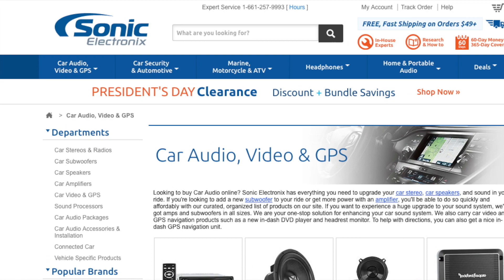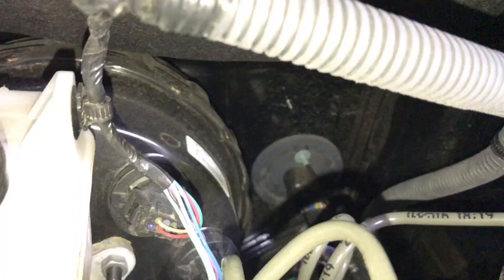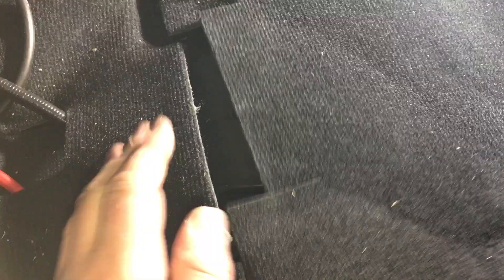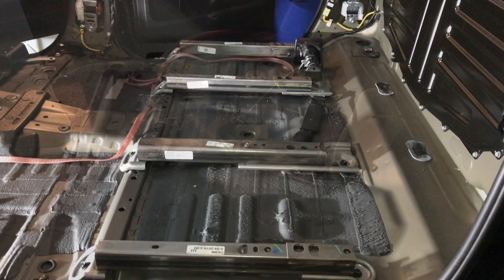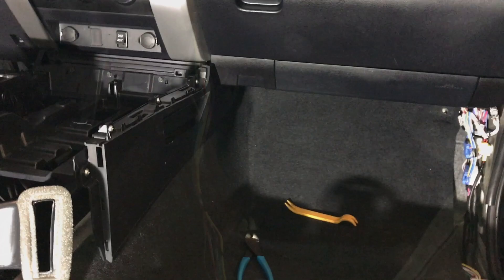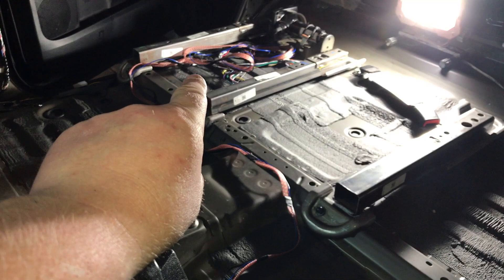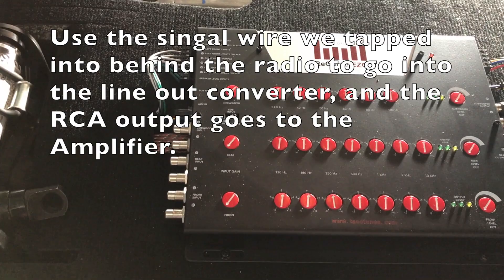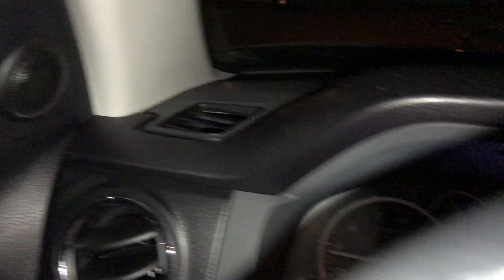2014 - 2021 Toyota Tundra 5 Channel Amp and Sub Install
Watch a full tutorial as a 2018 Toyota Tundra will have a 5 Channel Amplifier and two 10" Subwoofers Installed.  We will be using the stock CD/Radio Stereo of which will be removed to allow access to speaker outputs in order to our wiring providing signal to the amplifier without use of an aftermarket radio.

NOTE: Our Tundra was not equipped with the factory JBL sound system, however, there was a small door speaker amplifier under the passenger front seat (which we did not retain).

This video applies to Toyota Tundra models for years 2014, 2015, 2016, 2017, 2018, 2019, 2020, and 2021. This video also includes dash trim removal, complete amplifier wiring instructions, complete installation, and testing.

*Exile Javelin 5 Channel Amp XM80.5 (Discontinued)
--Recommended 5 Channel Amplifier
*Image Dynamics 10" Subwoofer ID10V4 2OHM (Pair)
*ReCurve EZQ (Discontinued)
--Note: We now recommend using a DSP over an external EQ.  Alternatively, using a digital Line out Converter is also a great option if retaining the factory radio
*TacoTunes 10" Dual Sub Box
*Stinger 4 Gauge Wiring Kit
*Speaker Wire
*Stinger 6 Channel RCA Cables
*Toyota T-Harness (non JBL)